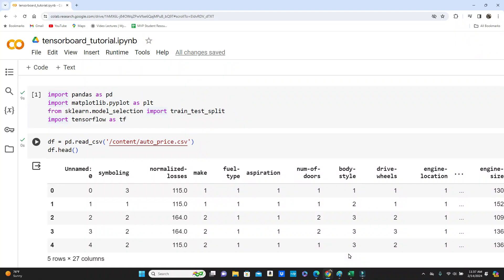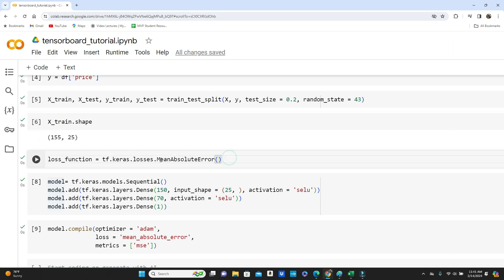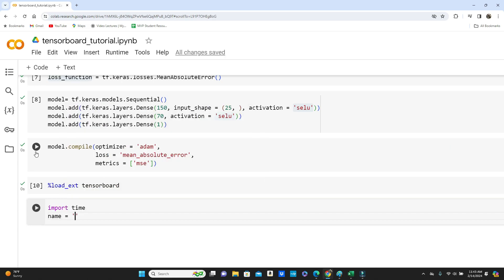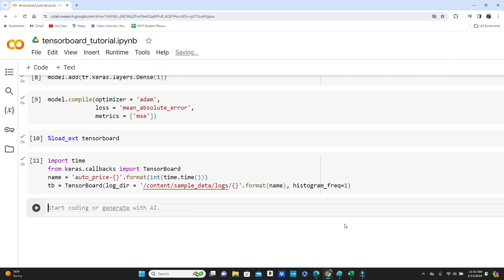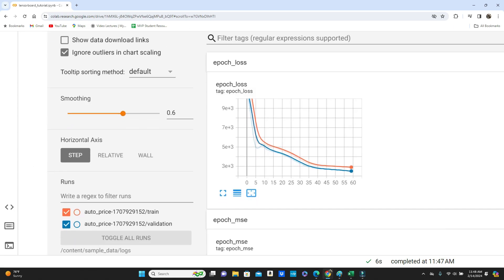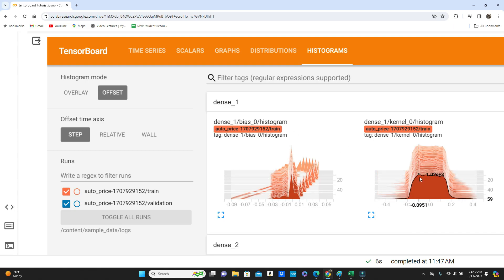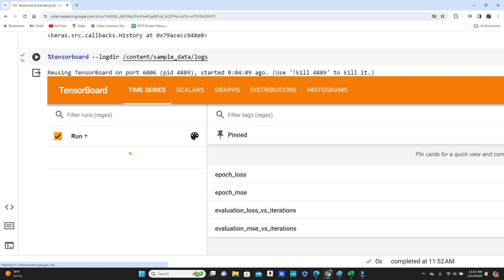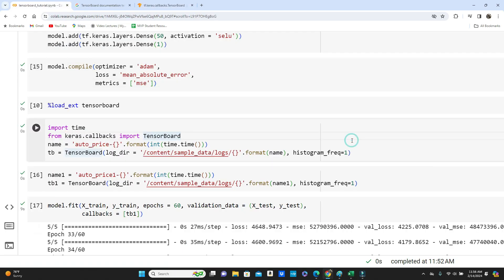Analyzing Deep Learning Models with TensorBoard | TensorFlow, Keras, and Python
TensorBoard is one of the Callback functions in TensorFlow. It plots the results of the models as it runs which makes it very easy to evaluate the model performances and analyze the models.